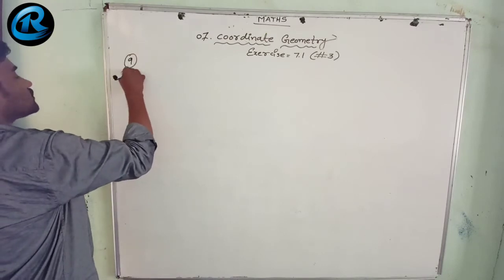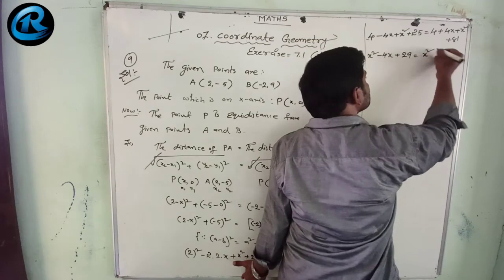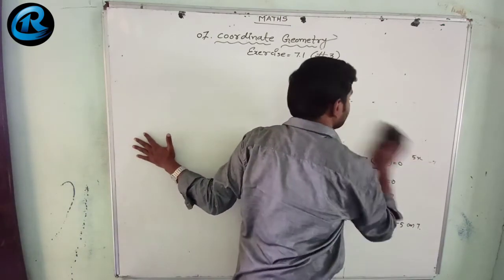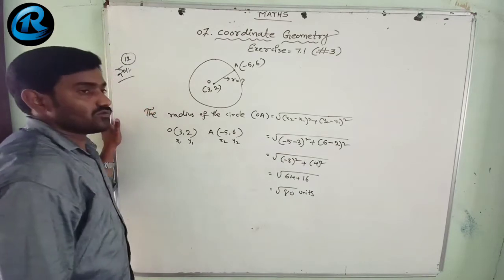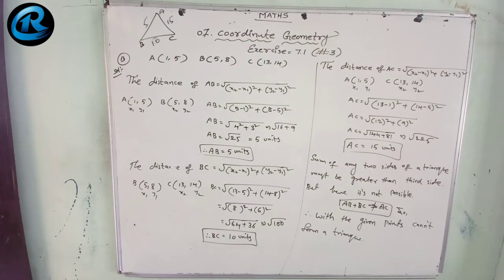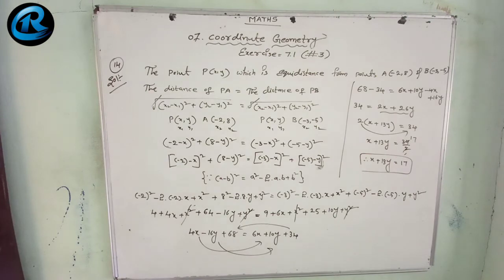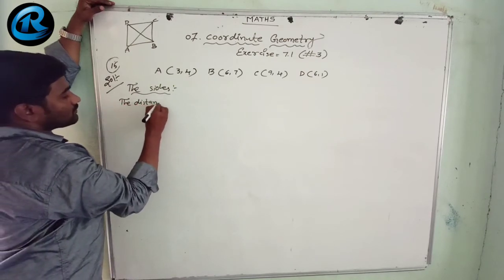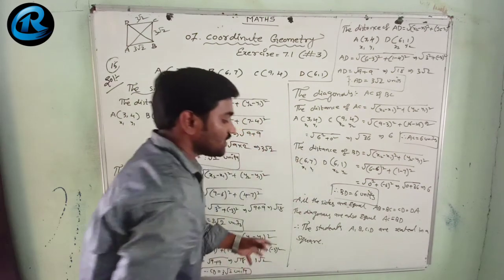Exercise=7.1 part 3{Coordinate geometry} 10th class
In this video i have explained about 10th class 7th chapter coordinate geometry exercise 7.1 part 3 about distance formula